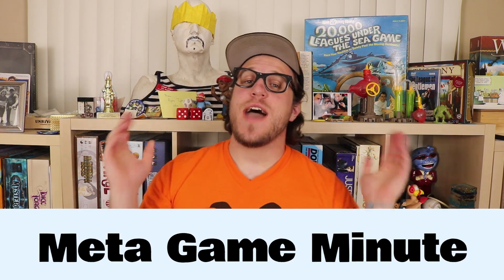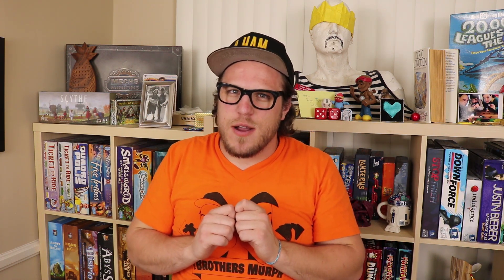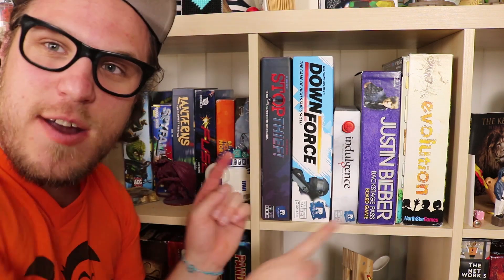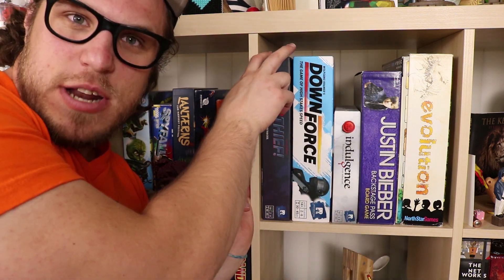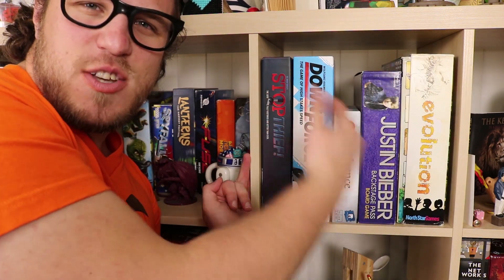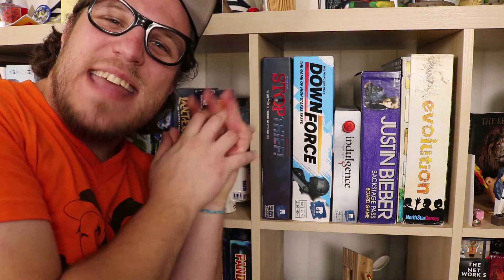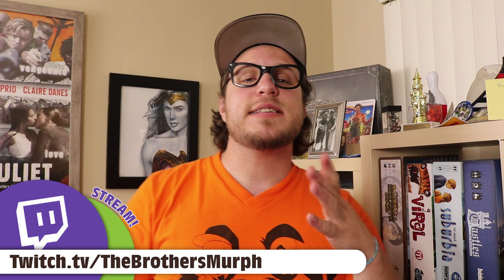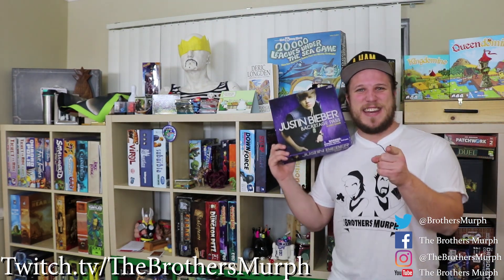Meta Game Minute - Game Height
Do you shelve your games by height? Is it all mish mashed and short and tall all mingling like a bunch of heathens!?

Check out Restorations games for some awesome retro games brought back to life!

RestorationGames.com

Twitch.tv/TheBrothersMurph